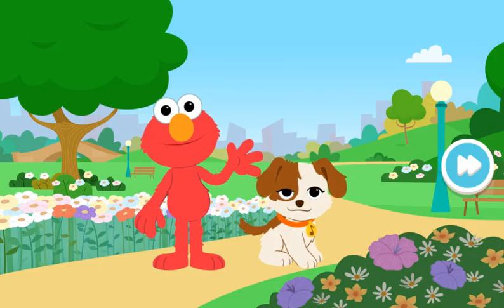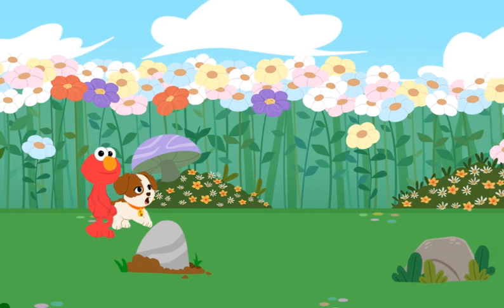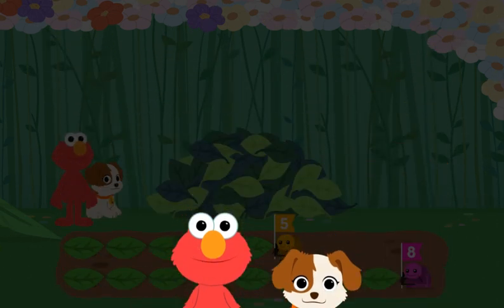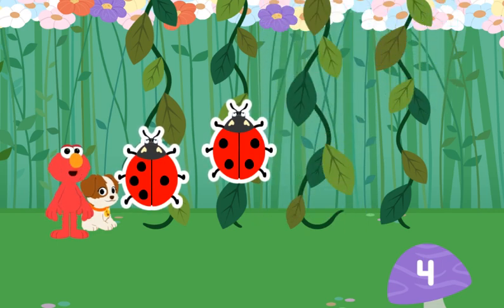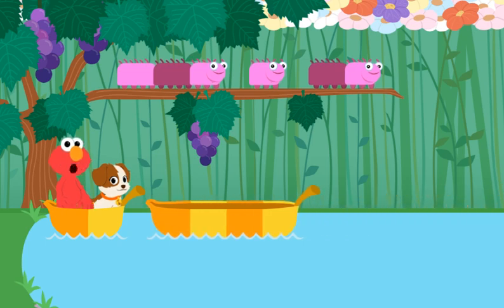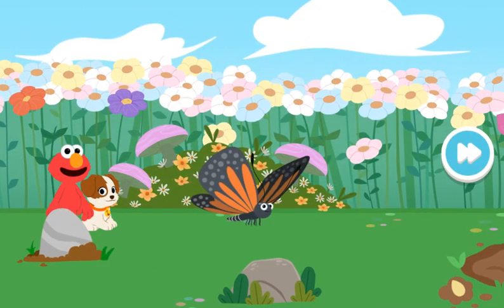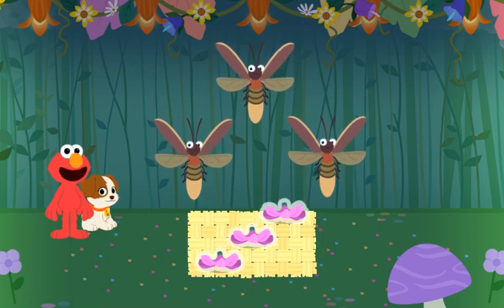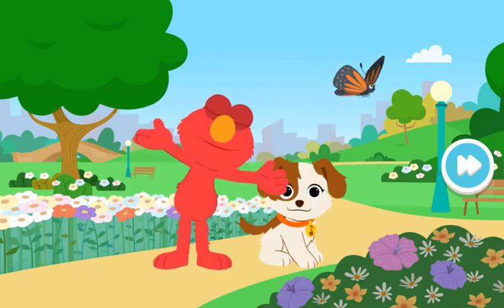Sesame Street: Backyard Bug Hunt - PBS Kids | HOW TO PLAY (CN Games)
Sesame Street - Online Game. Sesame Street: Backyard Bug Hunt
Games for Kids.